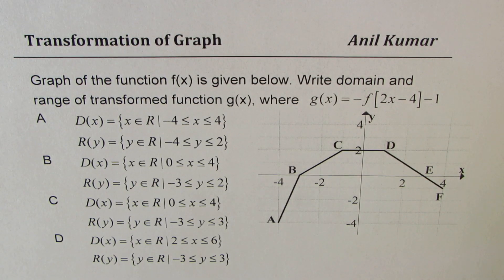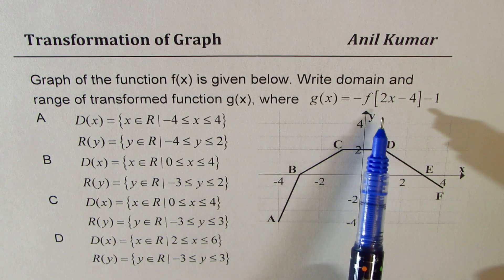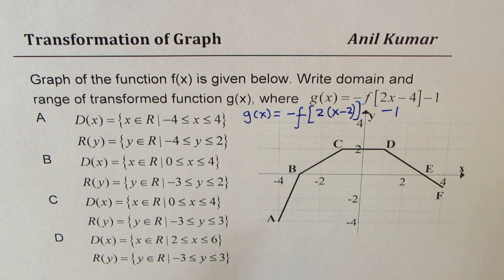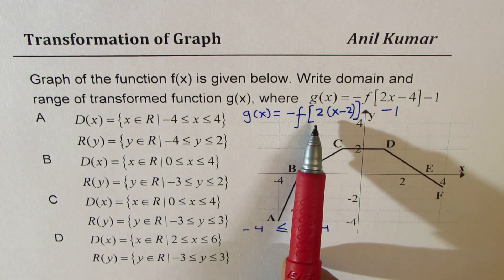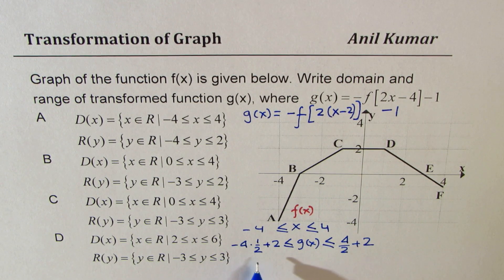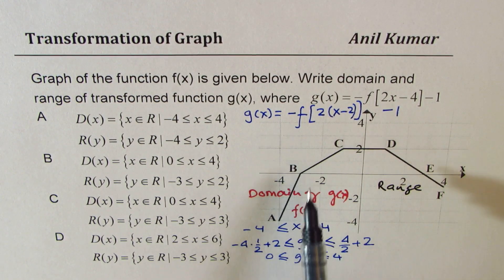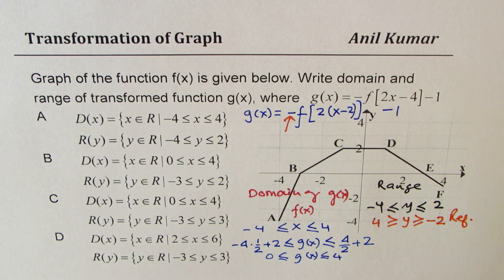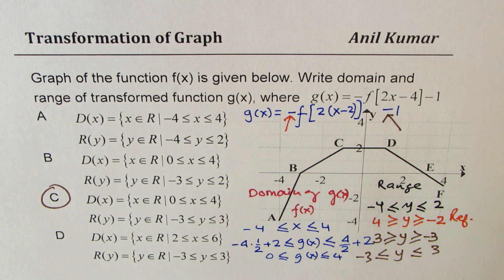Domain and Range of Transformed Function without graphing